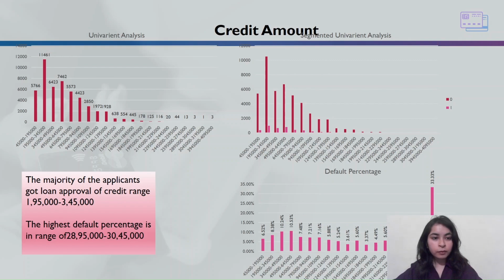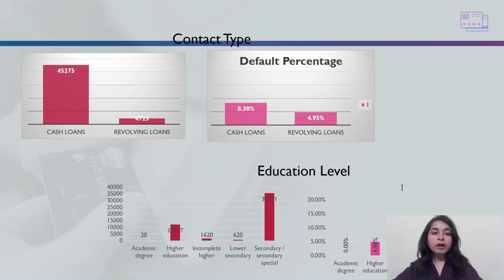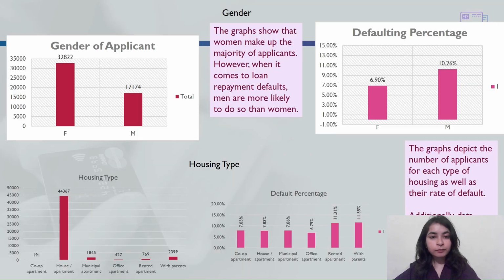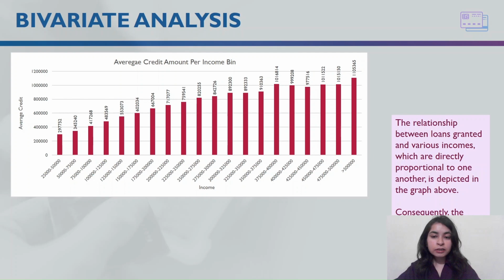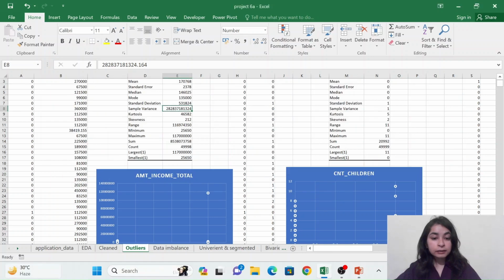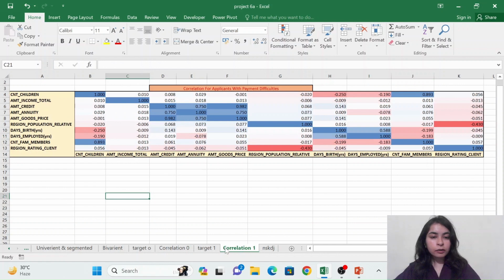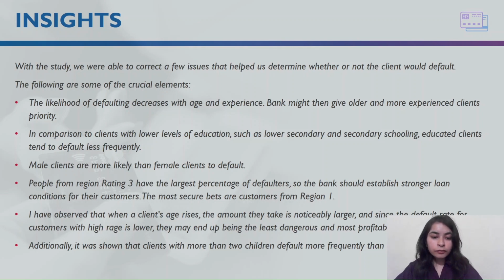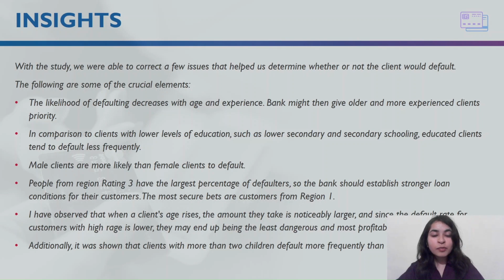Bank Loan Case Study part 2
devanshi-negi-9491751b8